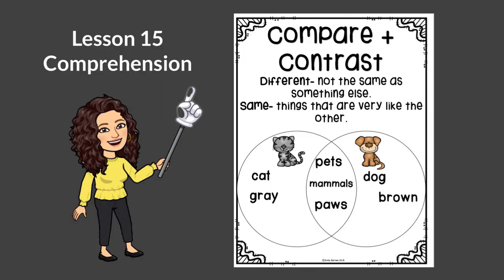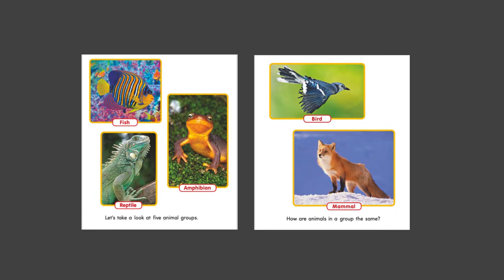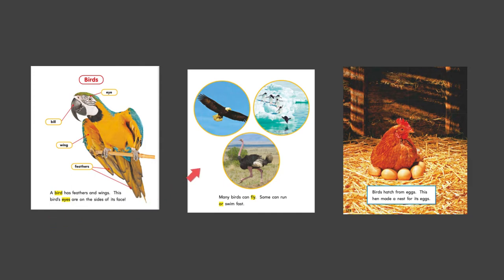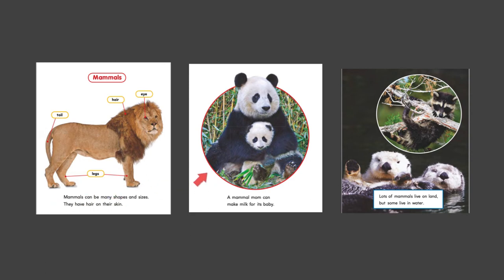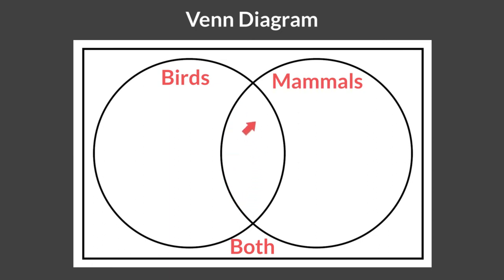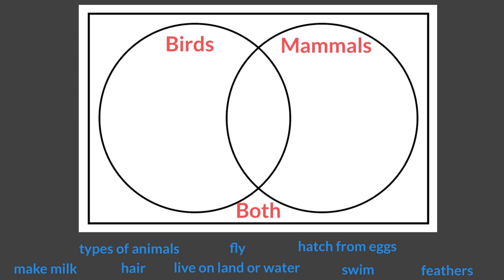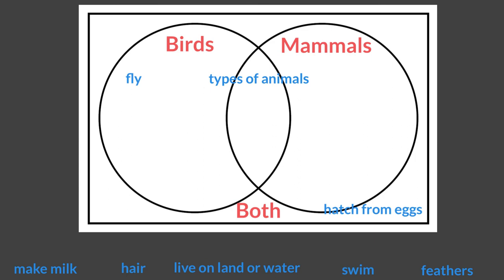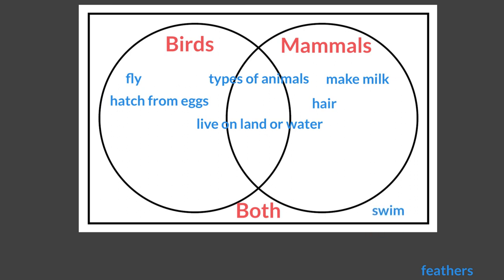Lesson 15-Comprehension .mp4